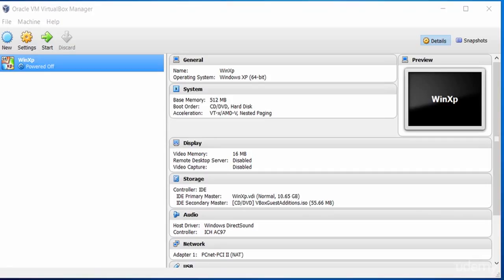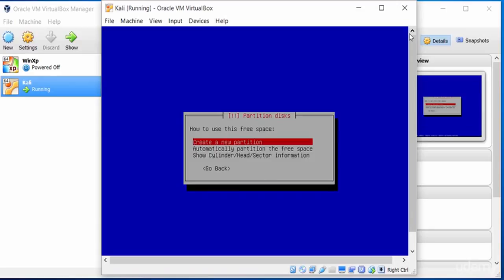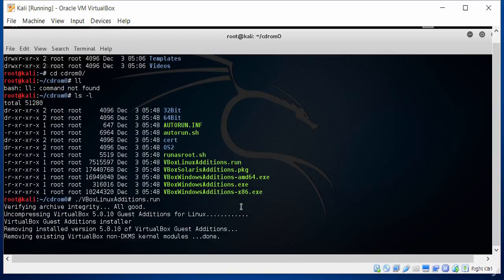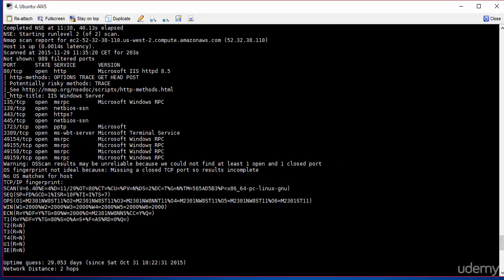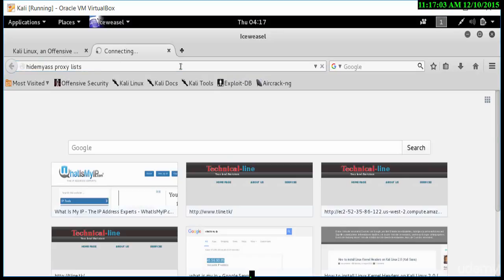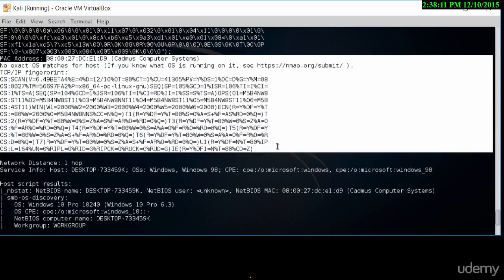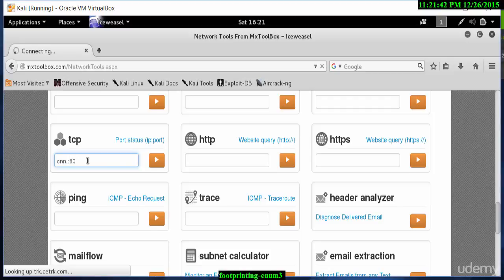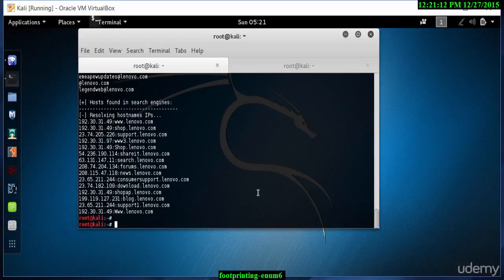Ethical Hacking Full Course - Learn From Scratch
You are about to be introduced to one of the most powerful penetration testing platforms in the world. Kali Linux

is one of the most versatile penetration testing platforms favored by ethical hackers.

This course will introduce you to Kali Linux and explain step by step how to install Kali Linux in a virtual environment on a Windows 10 machine.

You will learn how to install Kali Linux, set up the root username and password, install VirtualBox guest additions, Linux kernels and much more!

All videos are recorded in HD quality and you will be able to follow along as the lessons are spoken in clear English.

You will also be introduced to NMAP and how to use it for security scanning, port scanning and network exploration.

The videos will also guide you on how to install a wireless card within the virtual environment so you can scan wireless networks and devices and take advantage of many of the wireless security tools available in the Kali Linux environment.

Take this course today and start your Kali Linux journey now!